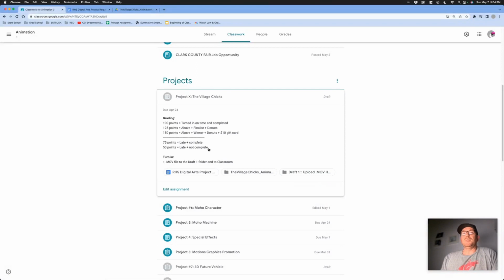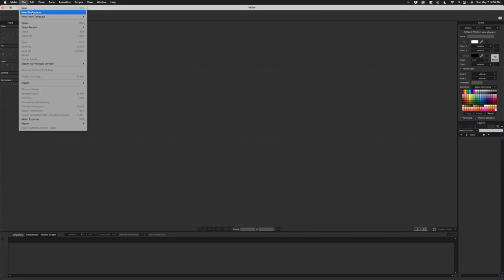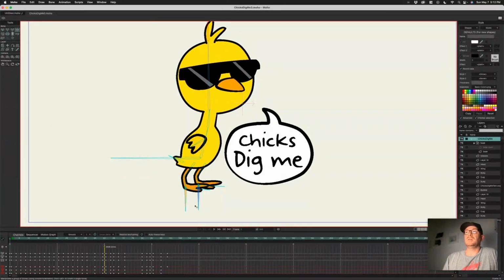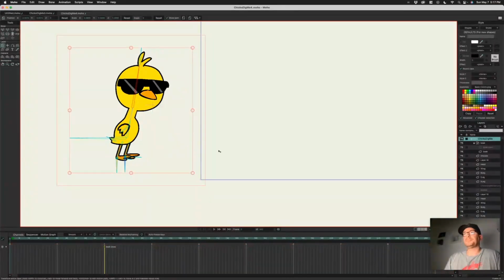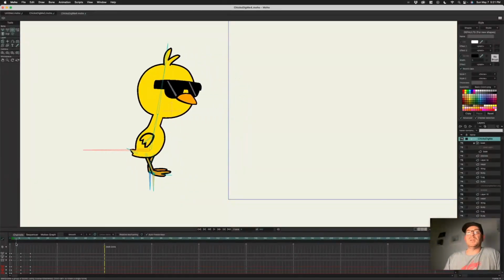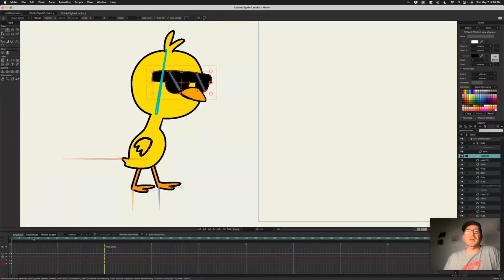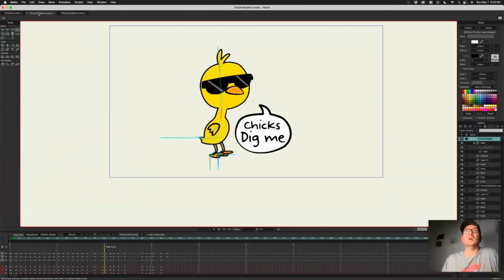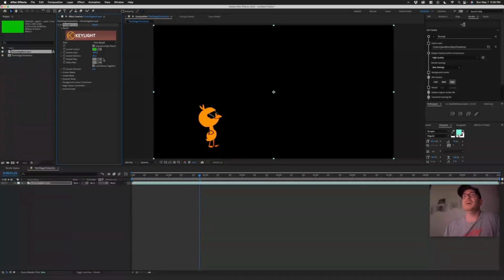TheVillageChicks Tutorial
The Village Chicks Tutorial

0:00 Intro and Resources
5:15 Moho Prep
14:20 Walking + Head Turn
25:35 Showing Layers
28:00 Export
29:00 After Effects + Logo